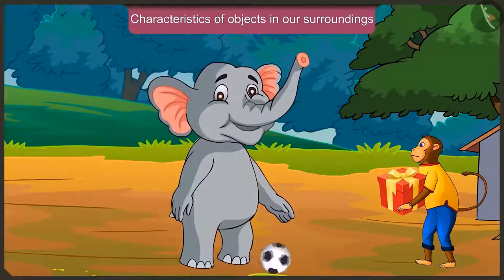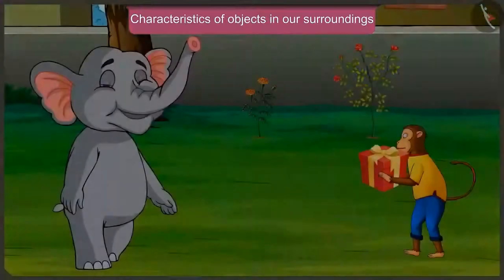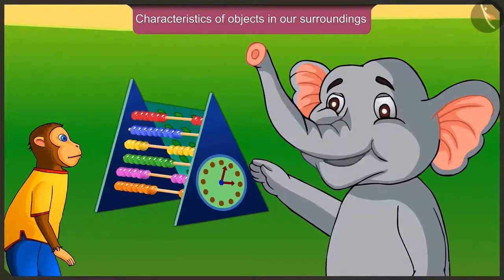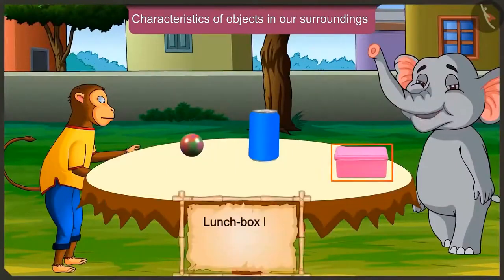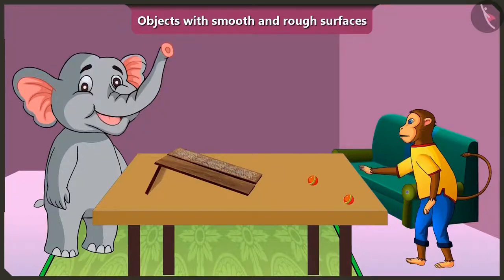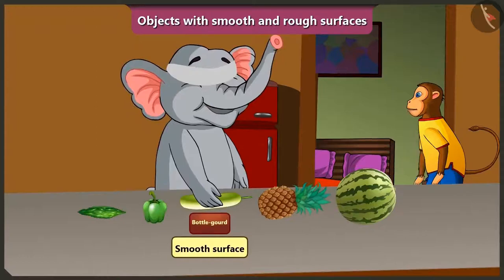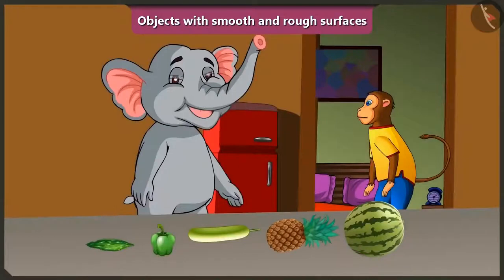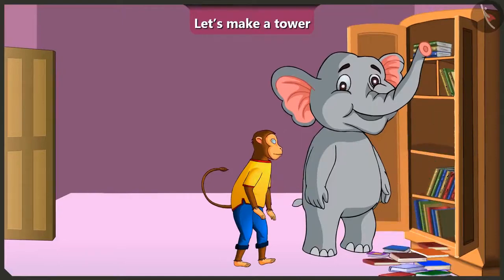Class 2 Maths Chapter 1 'What is long What is Round' full chapter cbse ncert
Class 2 Maths Chapter - 1 to 15 (chapters single video of full chapter) cbse ncert english medium
0:00 Characteristics of Objects in our Surrounding
13:08 Objects with Smooth and Rough Surfaces
18:50 To Spin, Roll and Slide
23:08 Let's make a tower